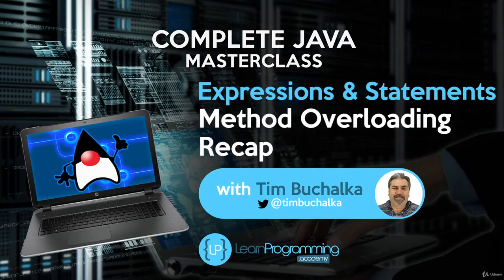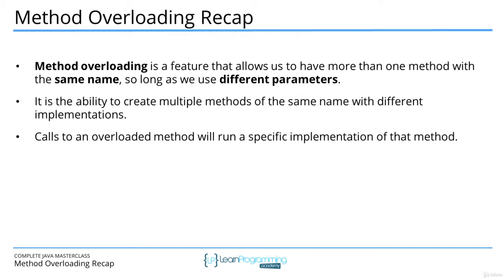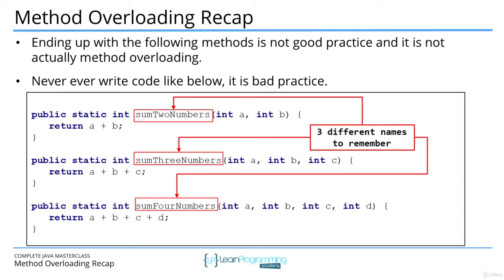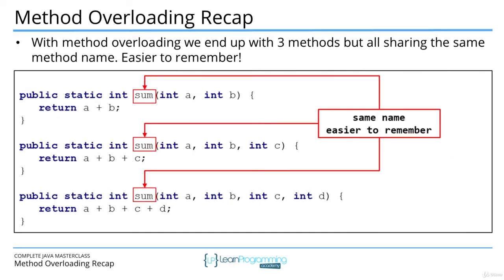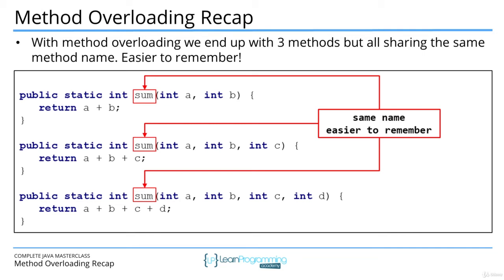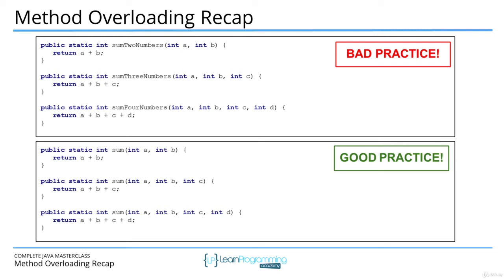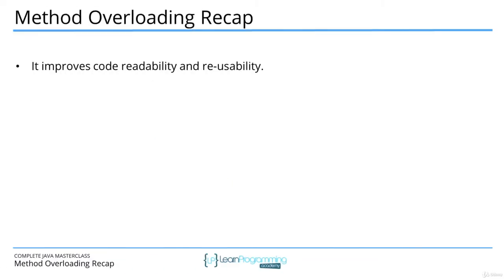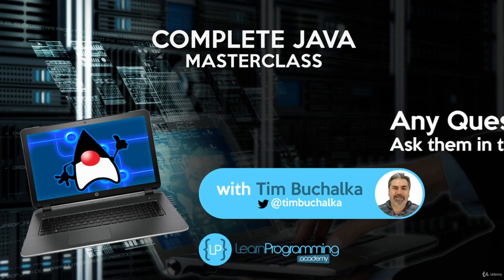D @ 17 Method Overloading Recap